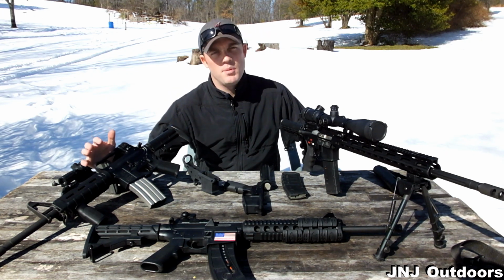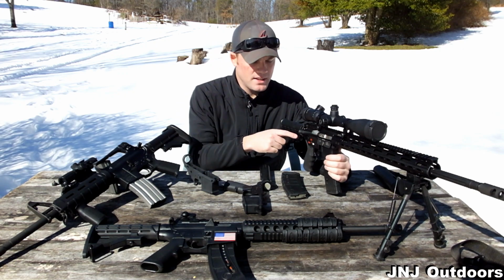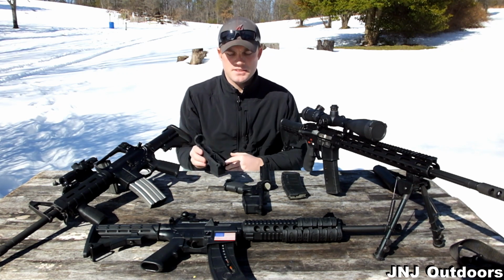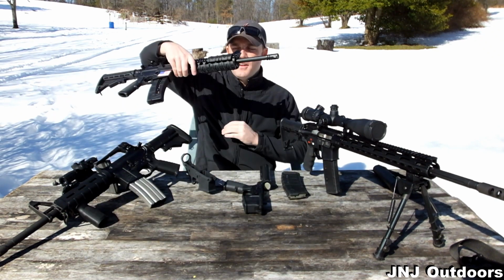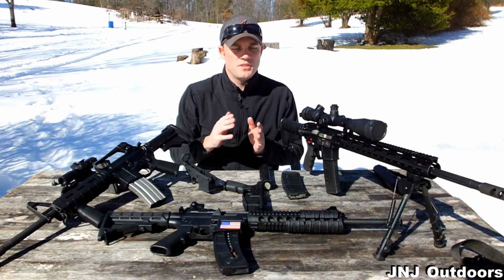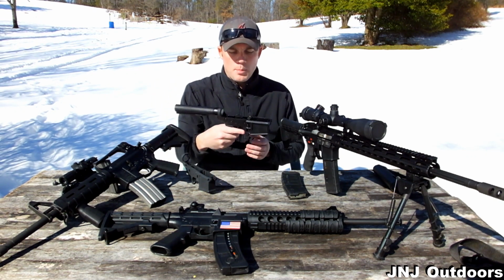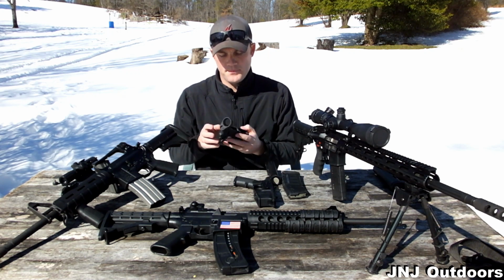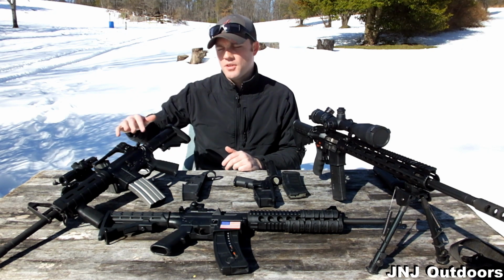New vs Build